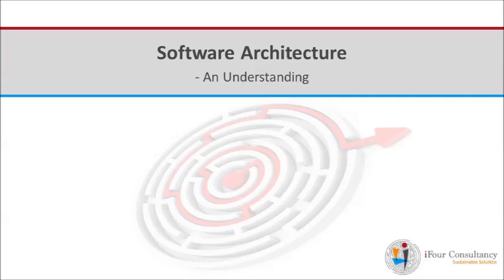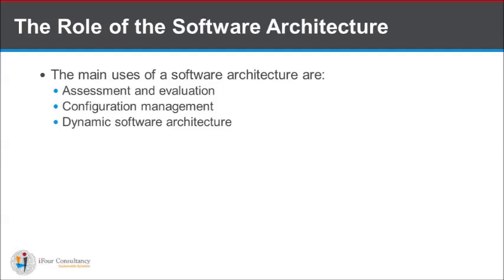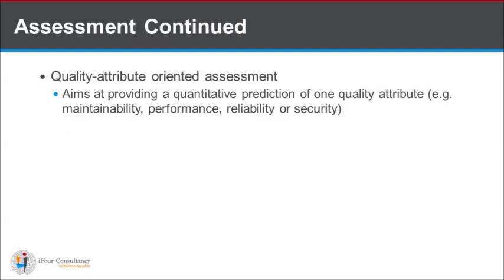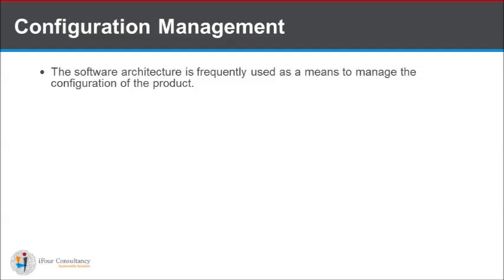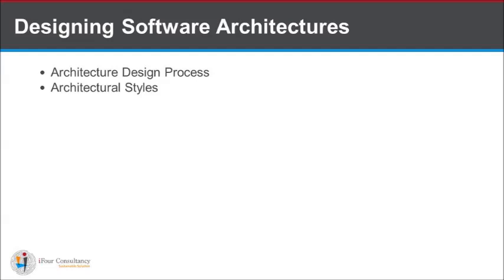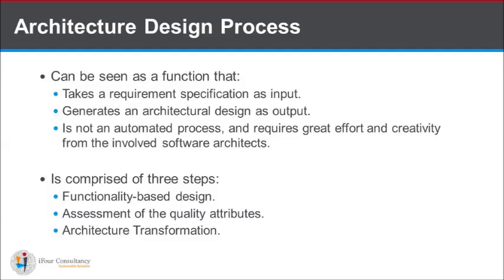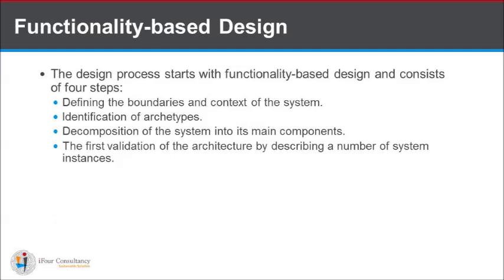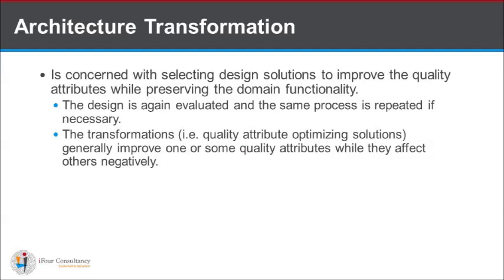Software Architecture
An overview of software architecture